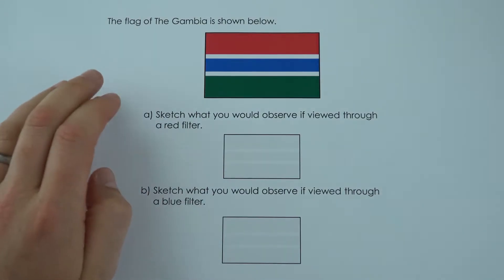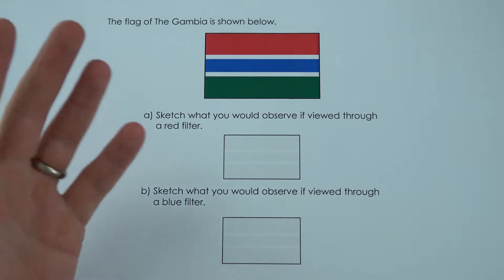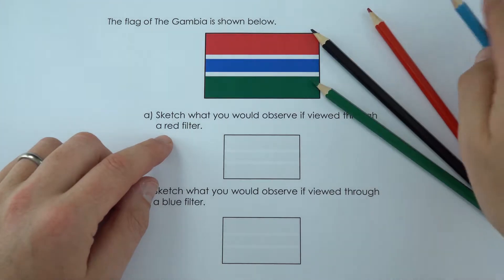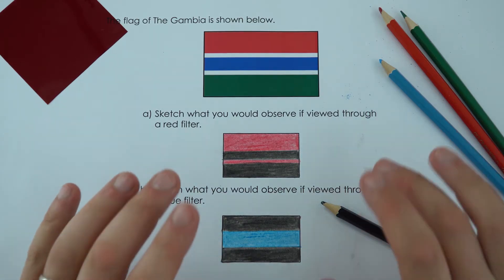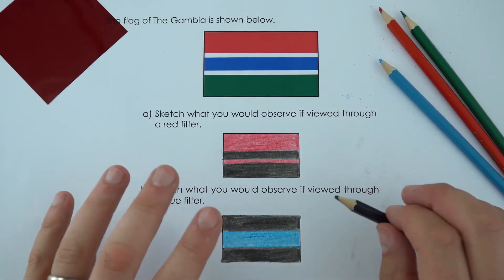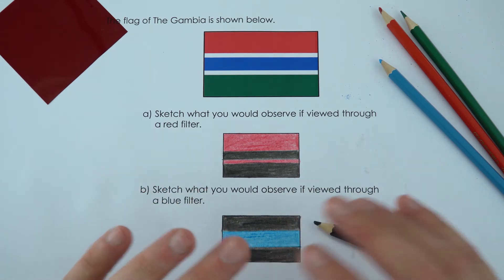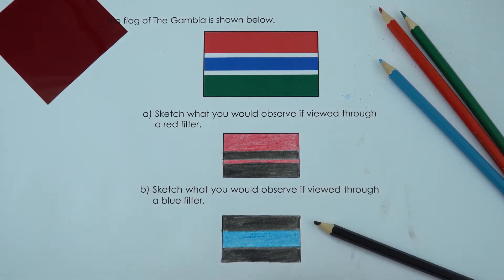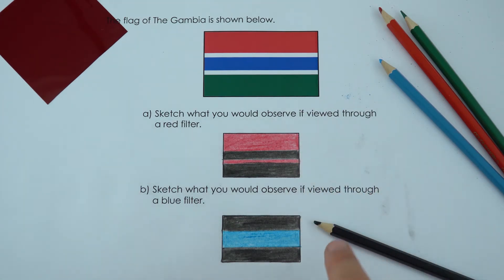Colour filters - WORKED EXAMPLE - GCSE Physics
This video is a worked example on reflection, more specifically the reflection of colour. Objects of colour appear different under different coloured filters. A coloured filter will only transmit light that's the same colour and absorb every other colour. Therefore colours viewed through a filter of a different colour will appear black and any white will appear the same colour as the filter.

The question is as follows:
The flag of The Gambia is shown.
a) Sketch what you would observe if viewed through a red filter.
b) Sketch what you would observe if viewed through a blue filter.

Lewis

Relevant for GCSE Physics 9-1 in the following exam boards:
AQA (including Trilogy) (Physics only)
Edexcel (Physics only)
OCR A (Physics only)
OCR B (Physics only)